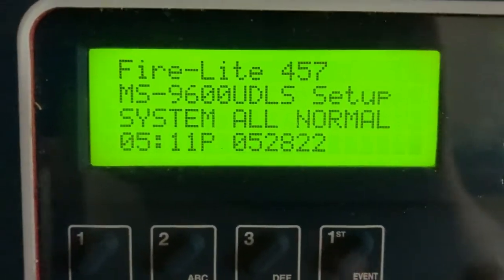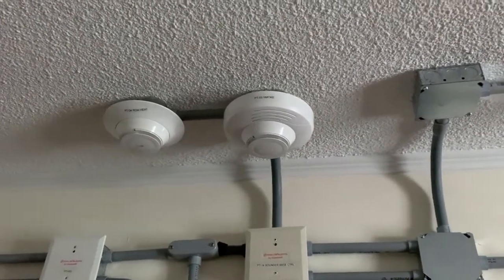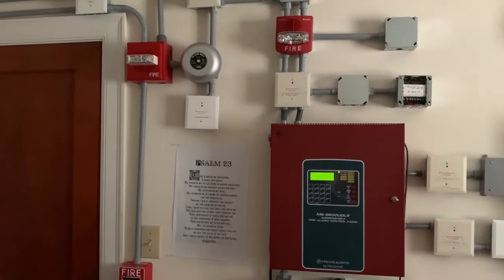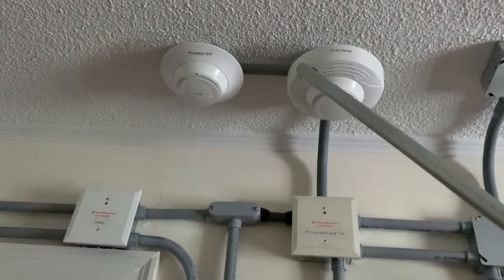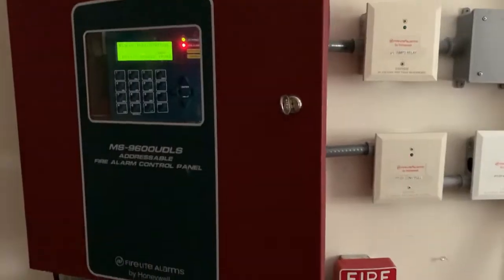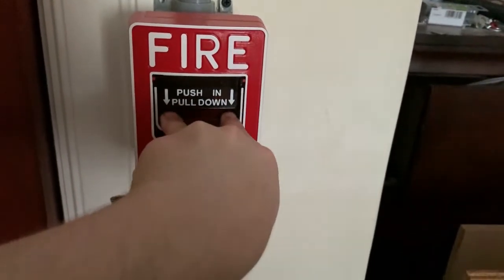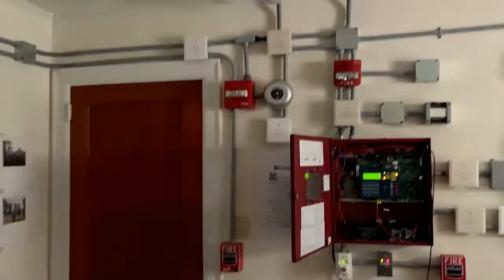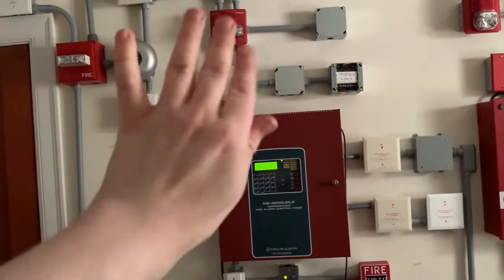Fire Lite MS 9600UDLS s2 System Test 1 |First Test + Bonus!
Addressable system s2 fire alarm system test 2

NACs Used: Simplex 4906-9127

SLCs Activated: Johnson Controls JBG-12LX

Johnson Controls JBG-12L

Fire-Lite SD365 w/ B200SR-LF

Fire-Lite H355 (FT Heat)

Review: 00:31-03:00

DIsclaimer: 03:05-04:30

Test of Alarms: 04:31-09:00

Drill: 09:01-09:37

Supervisory Activation: 10:25-10:51

Conclusion: 10:52-11:06

Bonus! 11:07-12:35

Tell me what you think of this test in the comments below!

System Test Requests:

Option 1: Watch Collection Video and comment either here, on there, or dm via discord.